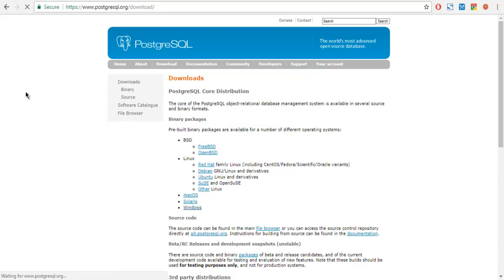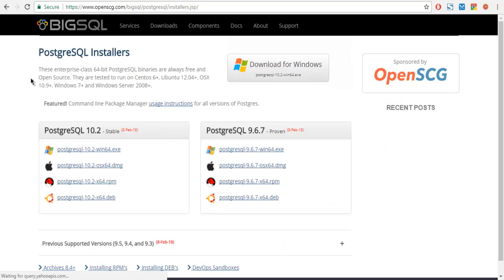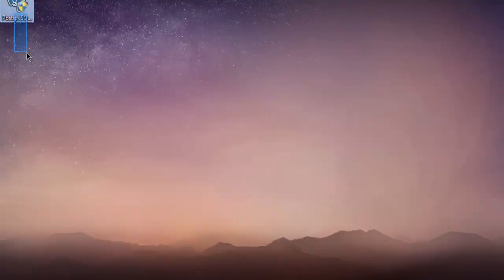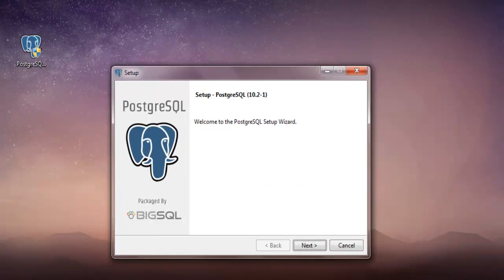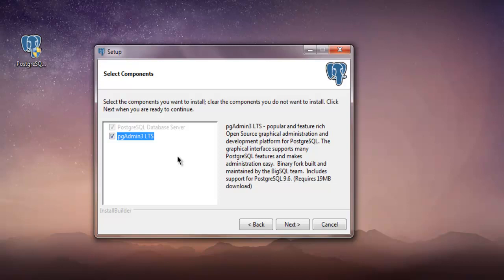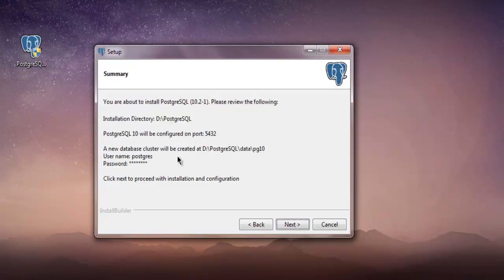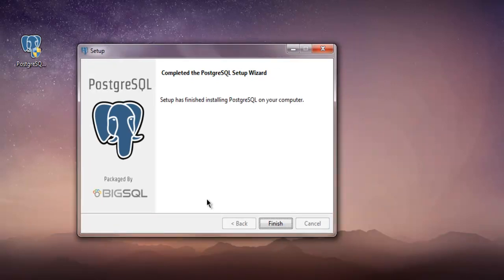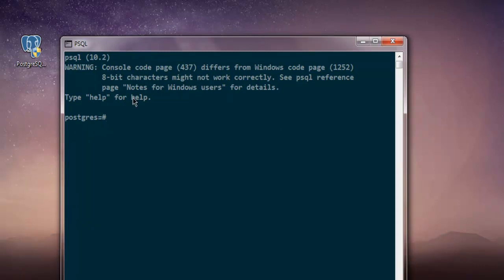PostgreSQL Install on Windows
Learn how to Install PostgreSQL on Windows operating system.